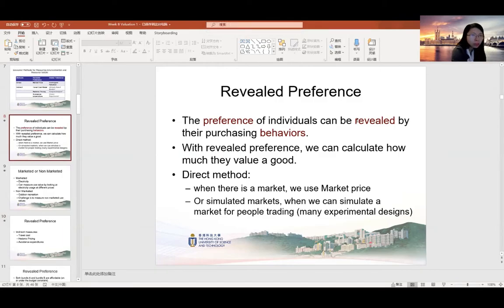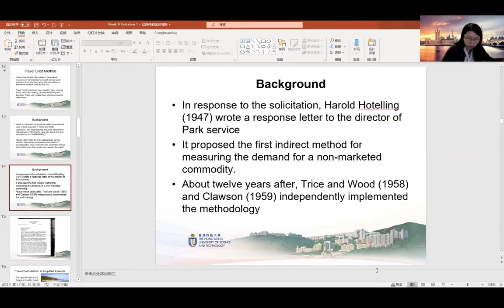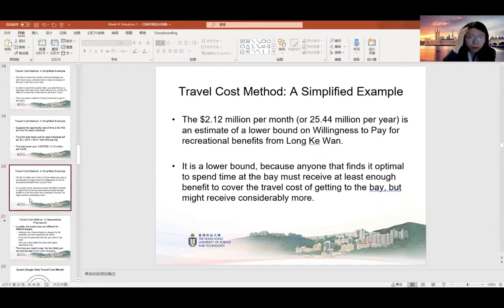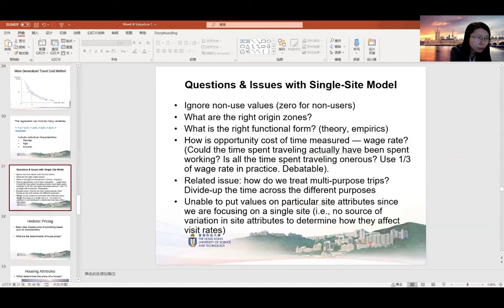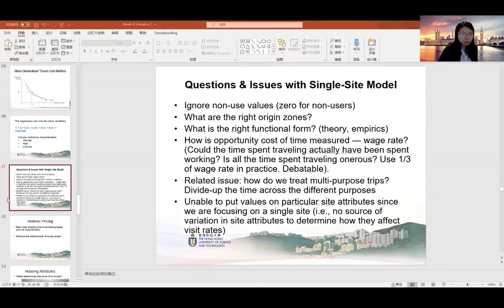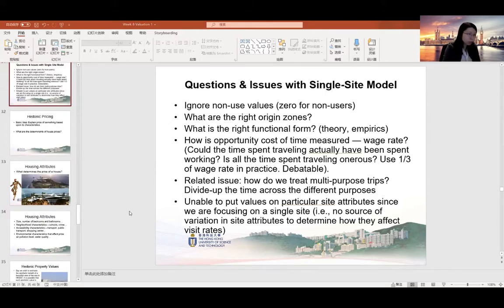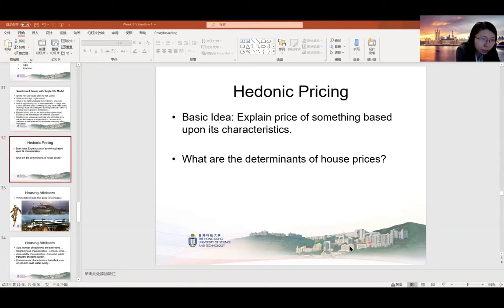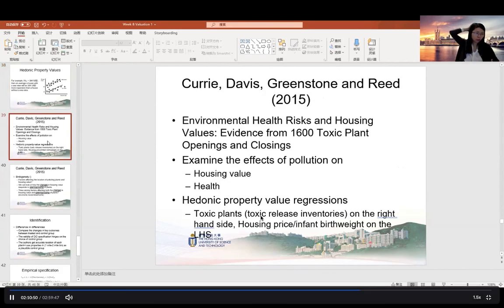Econ4.14 第二部分